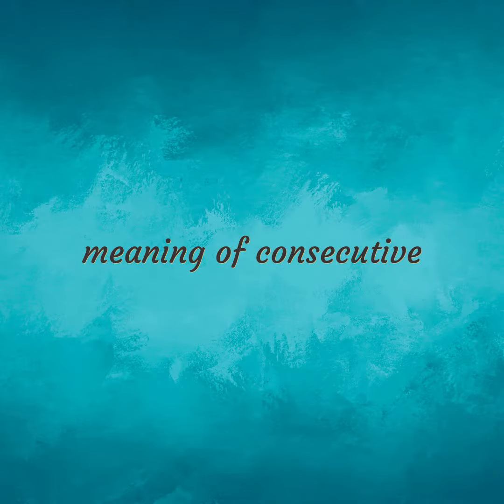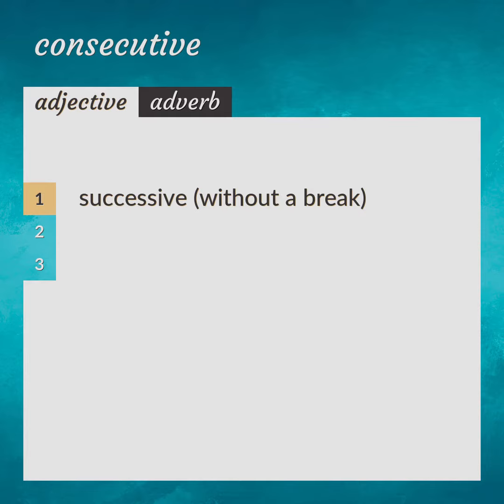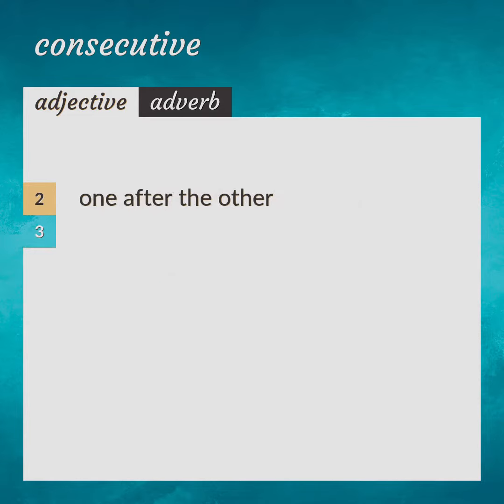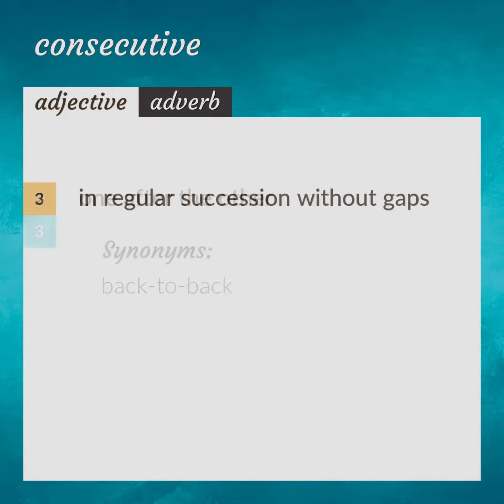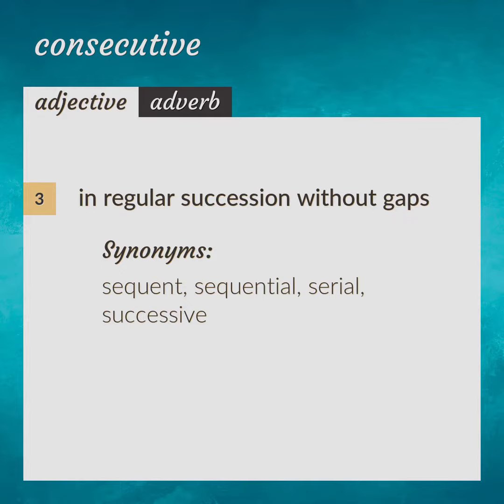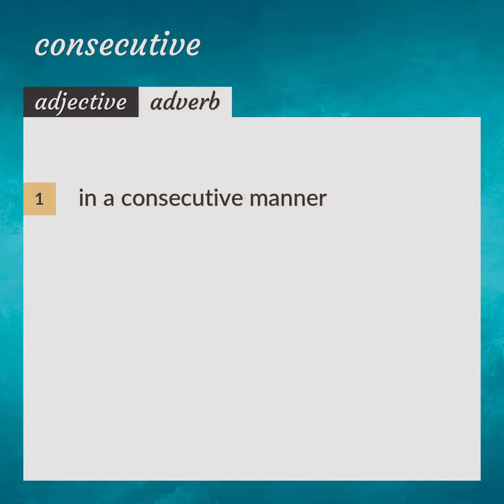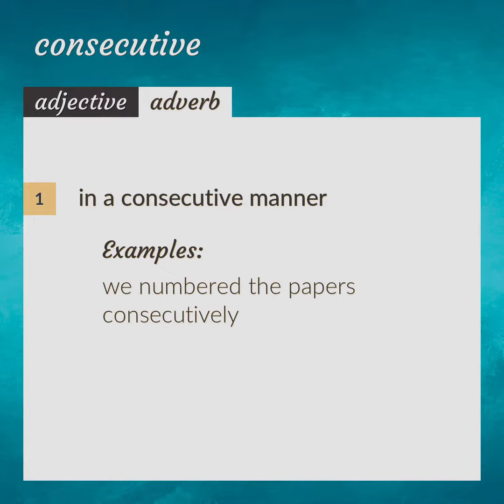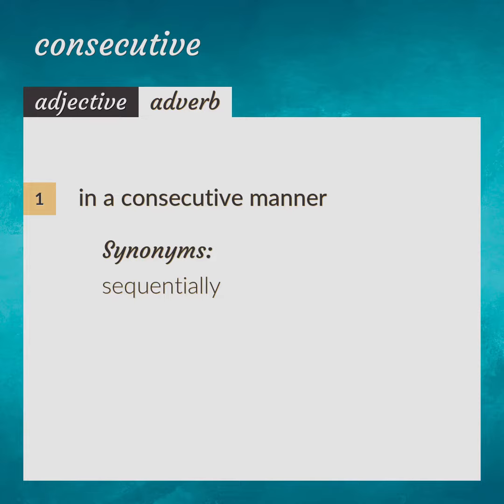Consecutive | meaning of Consecutive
What is CONSECUTIVE meaning?